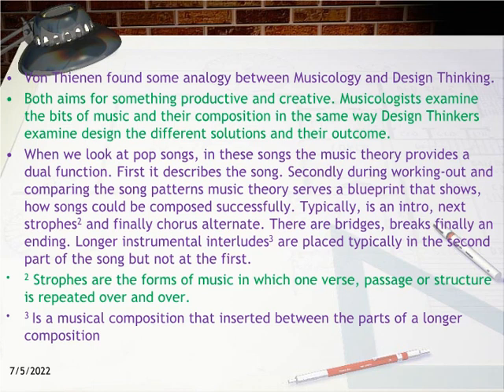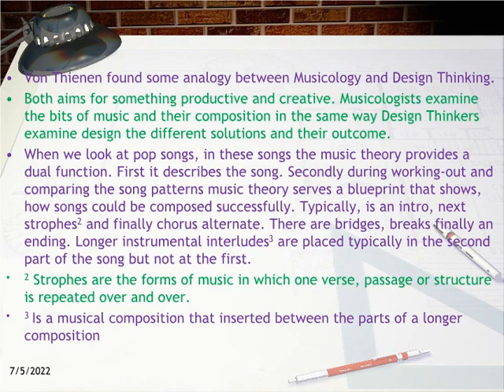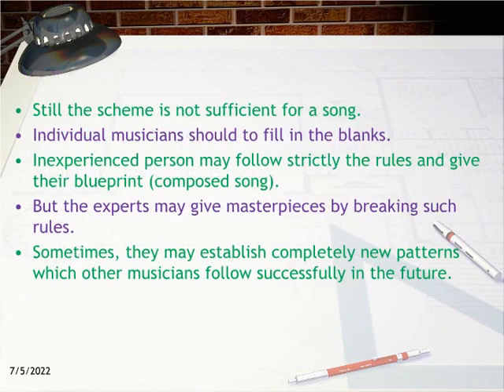IDT VTU-Module1- Theory and practice in Design Thinking Part-2